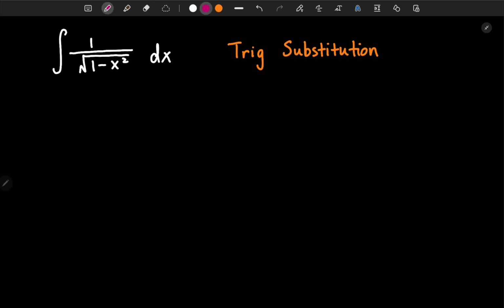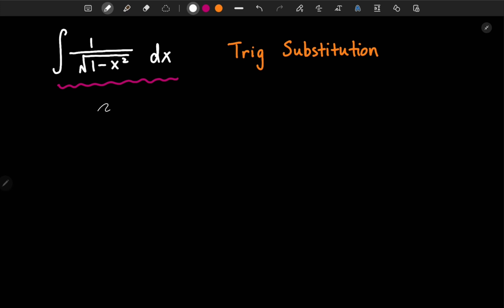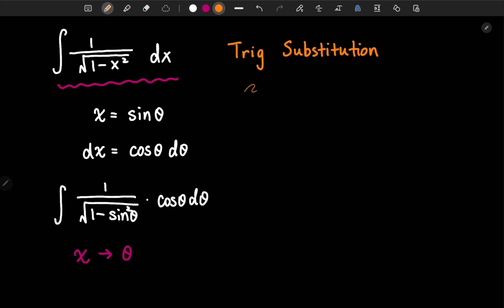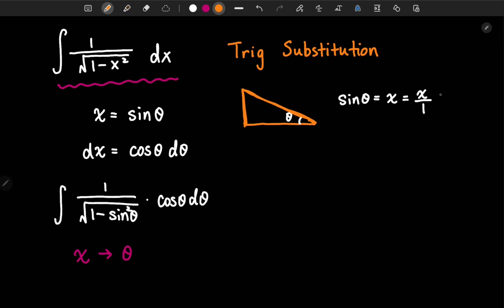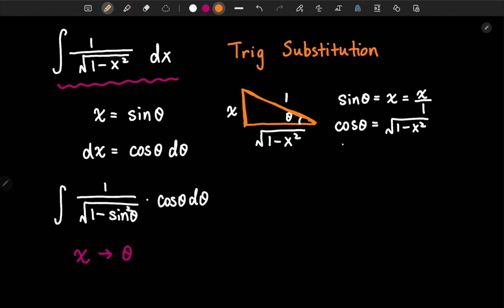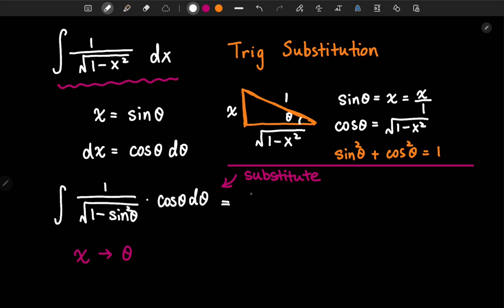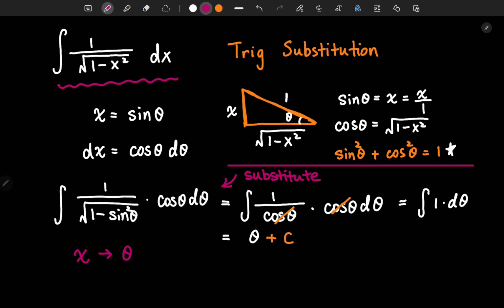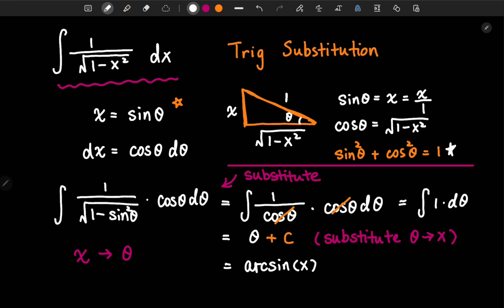Integral of 1/sqrt(1-x^2) | Trig Substitution